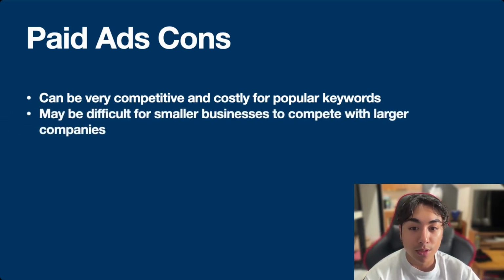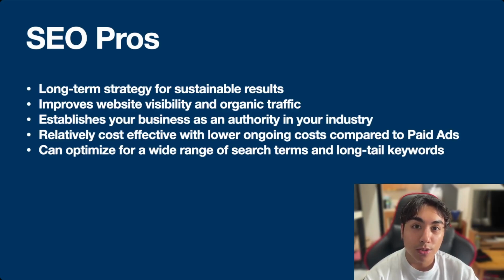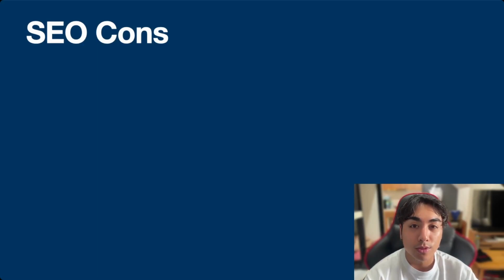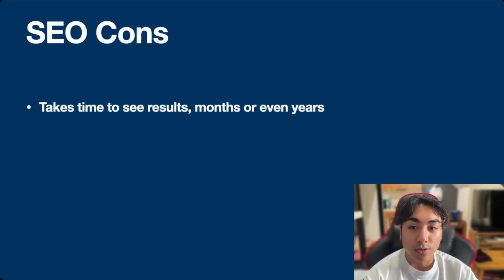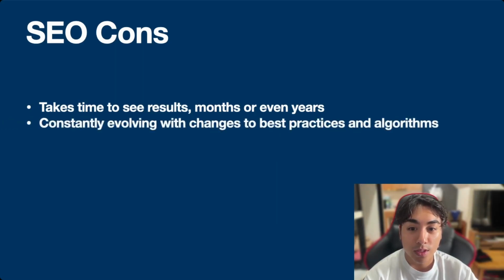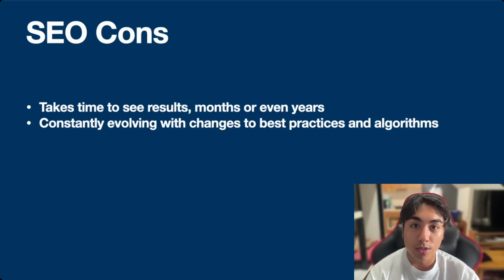Paid Ads vs SEO: The Difference between SEO and PPC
In this video, I will go over the differences between Paid Ads & SEO, and the pros/cons of each. By the end of this video, you will be able to decide whether SEO or Paid Ads should be used in your business.

If you're looking for help with your website design or SEO, you can check out my business website for more details